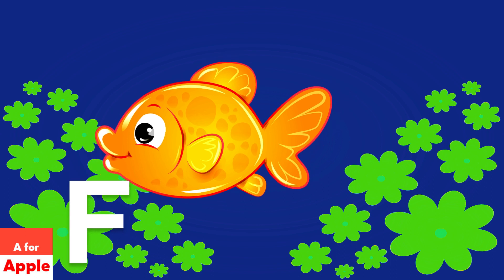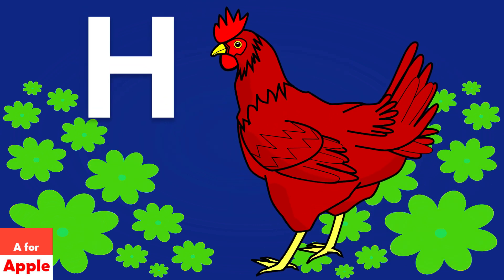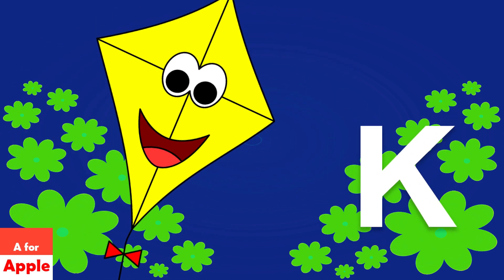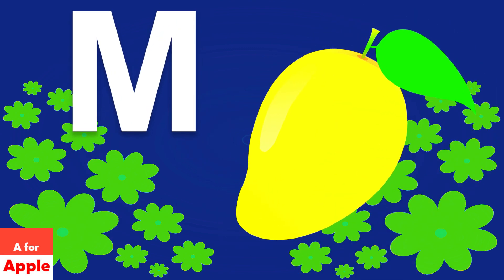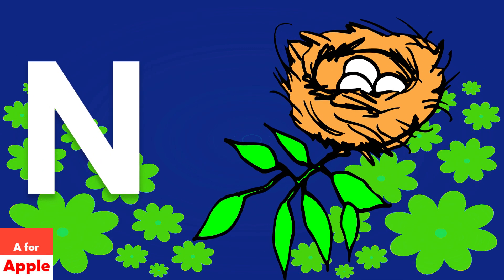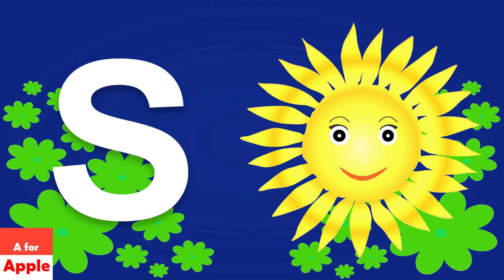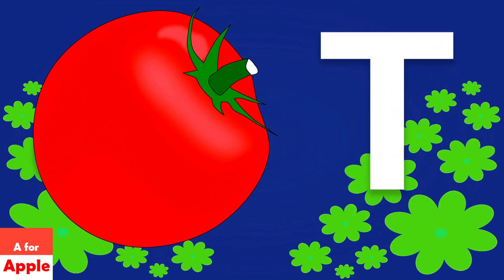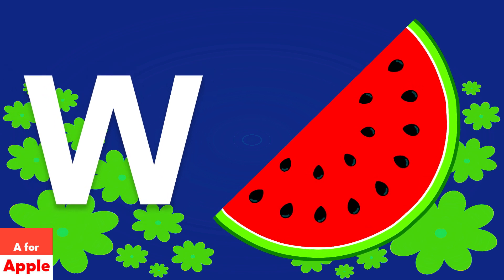A for Apple New Song and Y for Yak with Color’s | ABC | ALPHABETS | cocomelonn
A for Apple New Song and Y for Yak with Color’s. ABC. ALPHABETS.

00:00 - 00:03 A FOR APPLE
00:00 - 00:06 B FOR BALL
00:00 - 00:09 C FOR CAR
00:00 - 00:12 D FOR DOG
00:00 - 00:15 E FOR ELEPHANT
00:00 - 00:18 F FOR FISH
00:00 - 00:21 G FOR GOAT
00:00 - 00:24 H FOR HEN
00:00 - 00:27 I FOR ICE-CREAM
00:00 - 00:30 J FOR JUG
00:00 - 00:33 K FOR KITE
00:00 - 00:36 L FOR LEMON
00:00 - 00:39 M FOR MANGO
00:00 - 00:42 N FOR NEST
00:00 - 00:45 O FOR ORANGE
00:00 - 00:48 P FOR PENCIL
00:00 - 00:51 Q FOR QUEEN
00:00 - 00:54 R FOR RABBIT
00:00 - 00:57 S FOR SUN
00:00 - 01:00 T FOR TOMATO
00:00 - 01:03 U FOR UMBRELLA
00:00 - 01:06 V FOR VIOLIN
00:00 - 01:09 W FOR WATERMELON
00:00 - 01:12 X FOR XYLOPHONE
00:00 - 01:15 Y FOR YAK
01:15 - 01:20 Z FOR ZEBRA